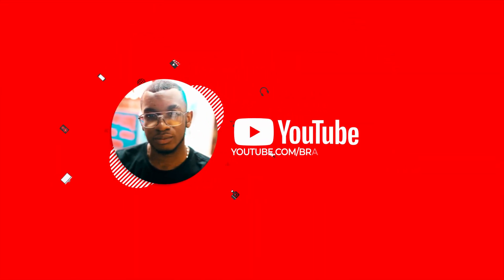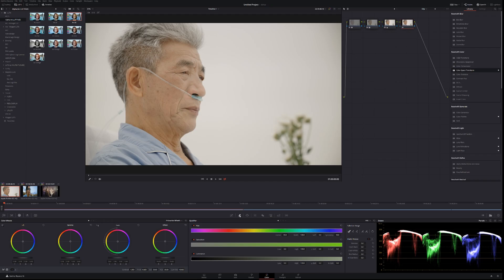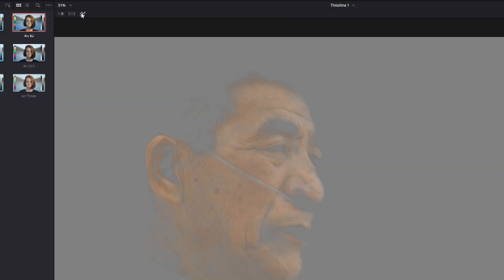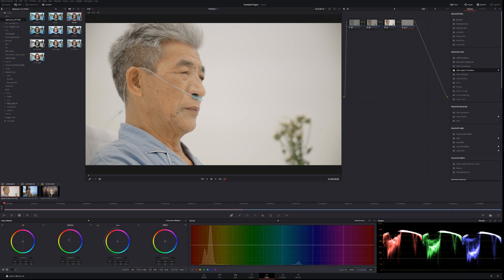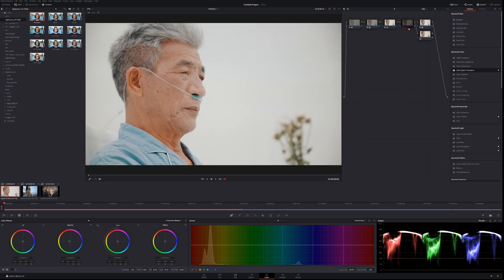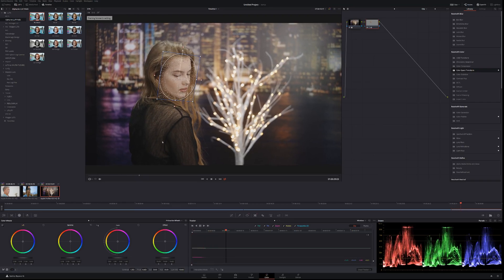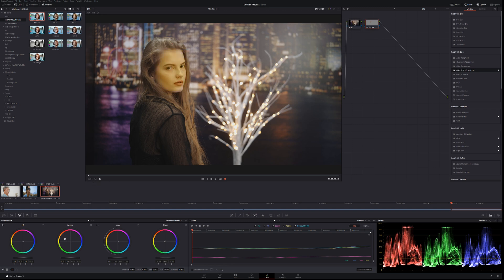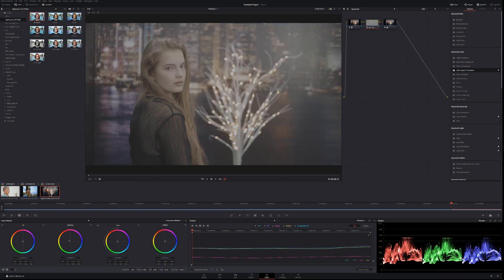Perfect Skin Tones In Davinci Resolve 16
In this video I'll show you how you can use secondary corrections in Davinci Resolve 16/15 to quickly get perfect skin tones for your colour grades!

► LUTs & Lightroom Presets
► Original Artwork, Stickers, Prints
🎙My Gear!